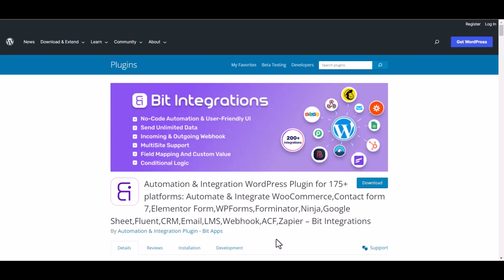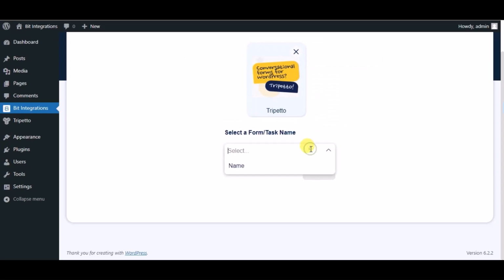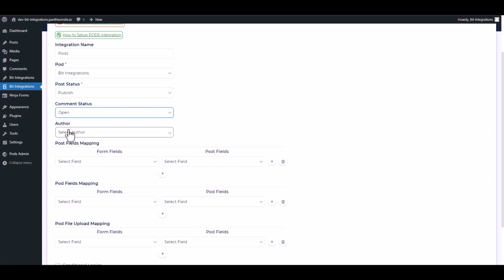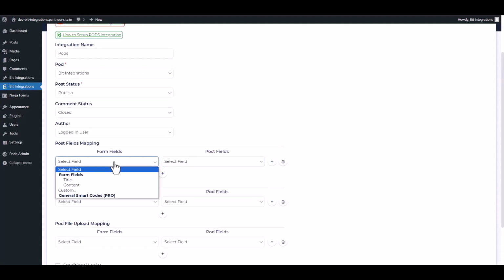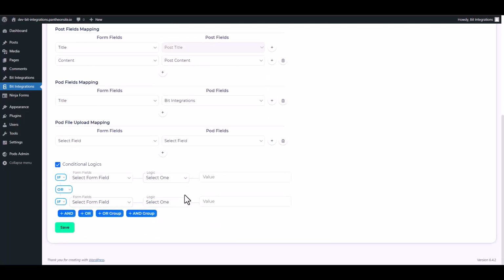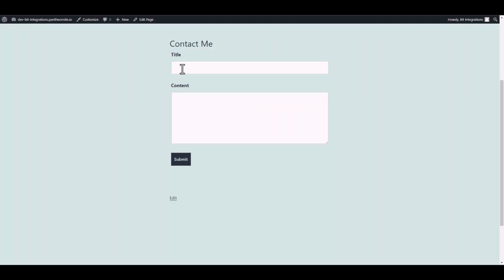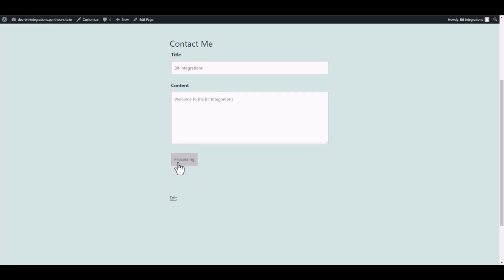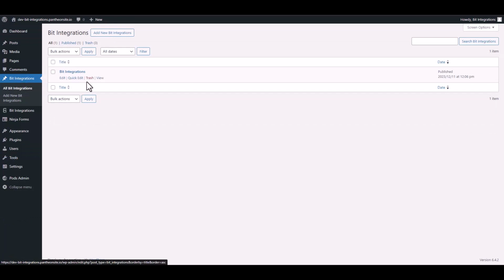Integrating Tripetto Form with PODS | Step-by-Step Tutorial | Bit Integrations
🔗 Ready to enhance your custom content managment experience? Join us on our YouTube channel for an in-depth tutorial where we unveil the seamless integration of Tripetto Form with PODS, a powerful custom content managment and data framework for WordPress. Learn how to effortlessly connect these two tools using the Bit Integrations WordPress plugin.

Follow along as we guide you through the step-by-step process of integrating Tripetto Form with PODS, enabling you to harness the combined power of both tools for efficient custom content managment. Say goodbye to manual data transfers and welcome automated workflows for improved efficiency in managing your WordPress data.

Key Highlights:
✅ In-depth walkthrough for integrating Tripetto Form with PODS using Bit Integrations for WordPress.

Whether you're a content creator, business owner, or WordPress enthusiast, this integration empowers you to seamlessly merge Tripetto Form with PODS. Watch now to revolutionize your WordPress custom content managment efforts!